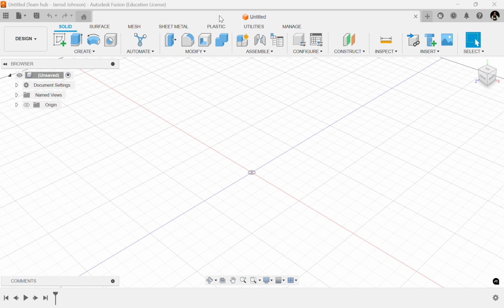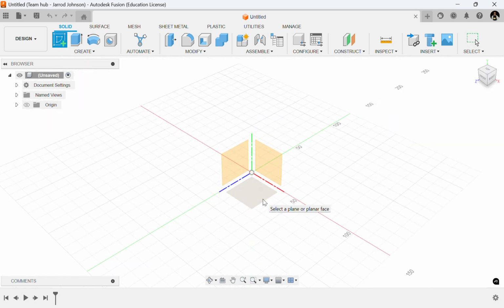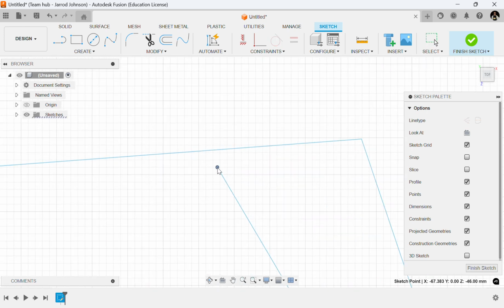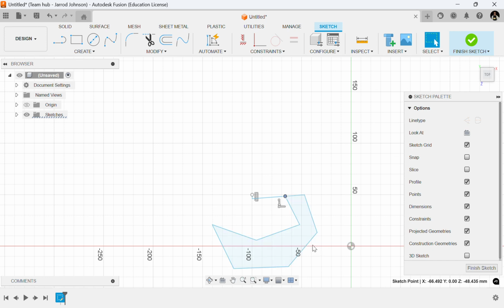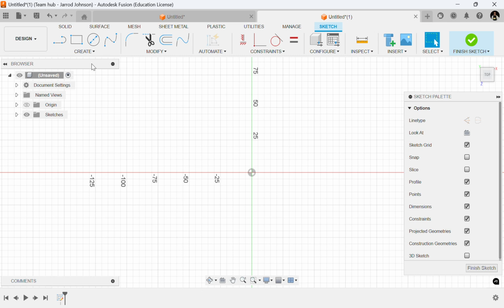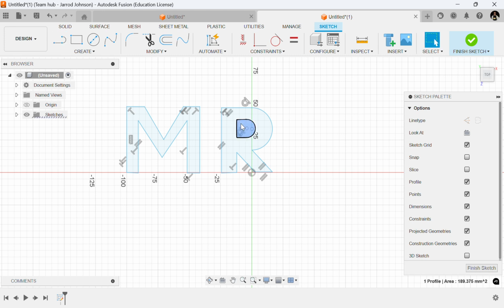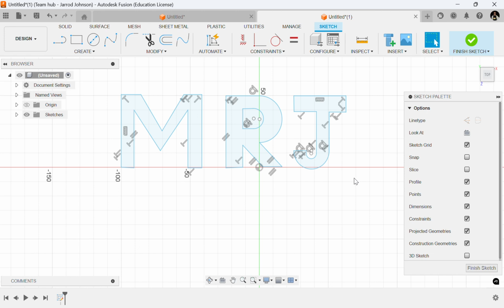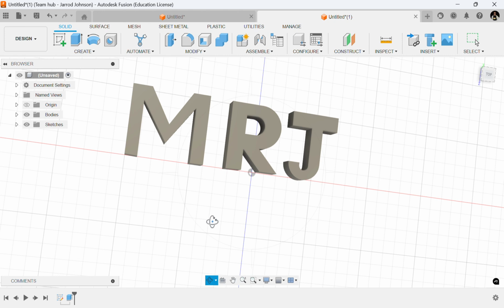Fusion 360 Write Name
This is a training video for Year 8 students to use Fusion 360 to write their name and extrude to a 3D name.